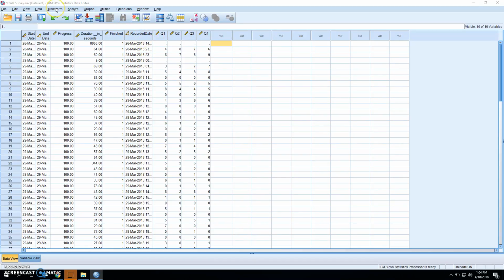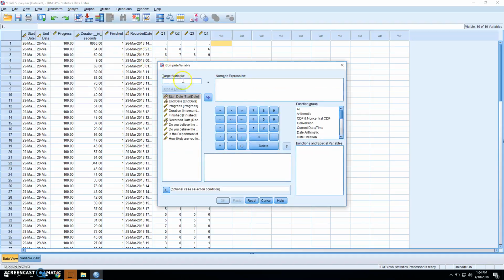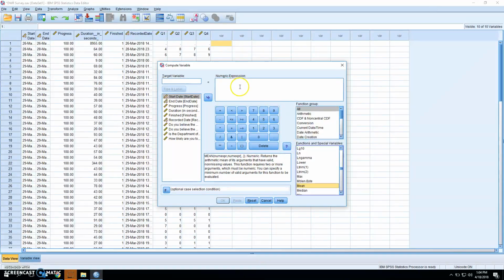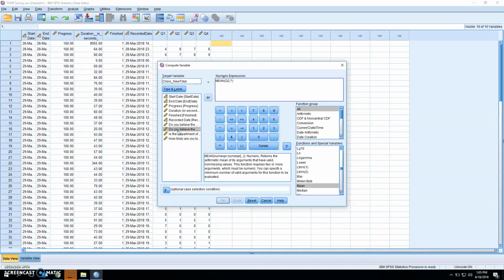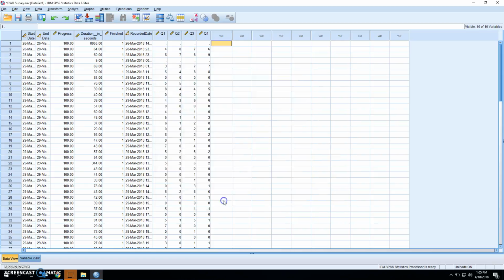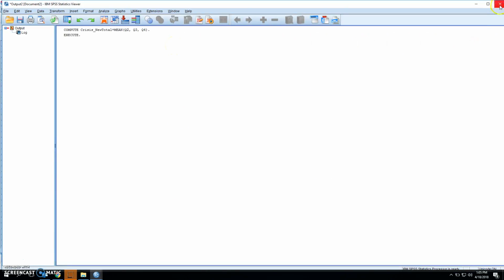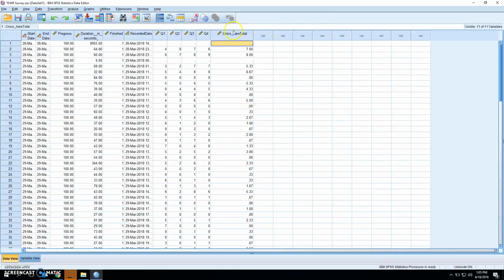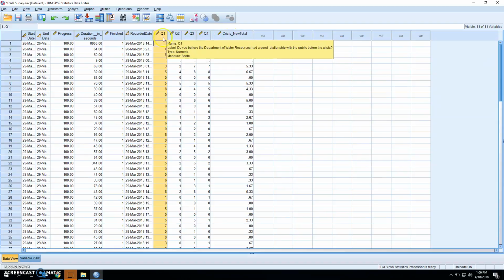Allison-New Data and Variable